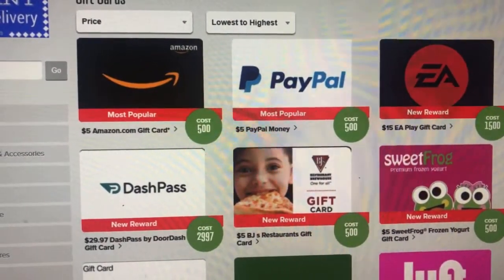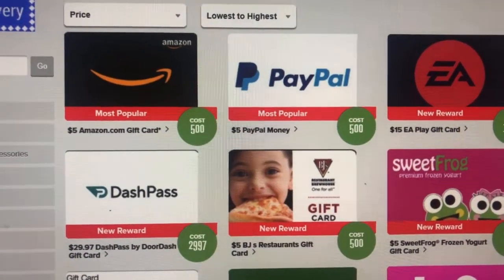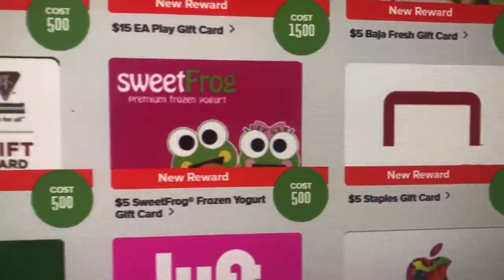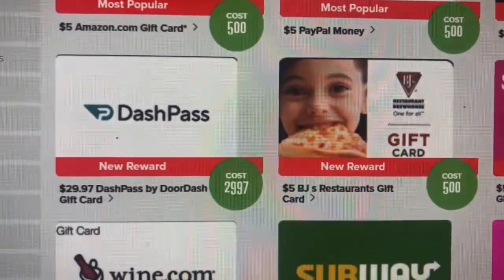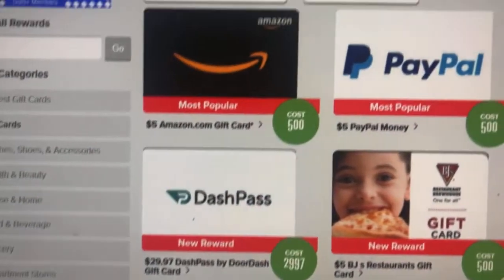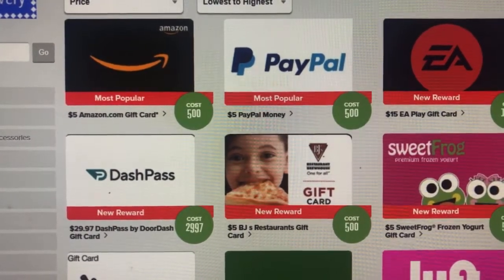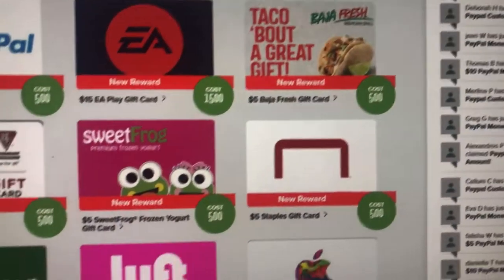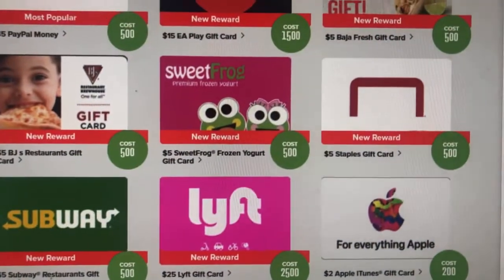How to get Free Gift Cards!!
Free Merchandise Lady is about you save money, making money and getting free things!!